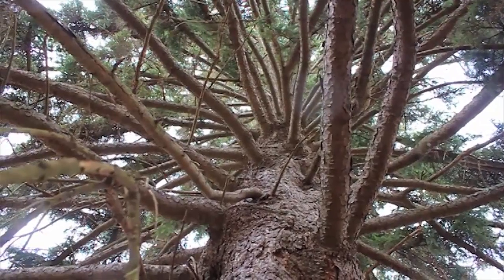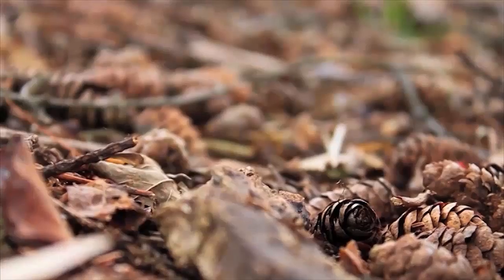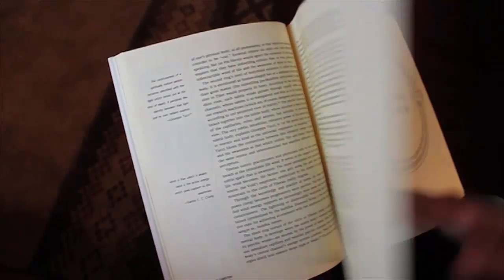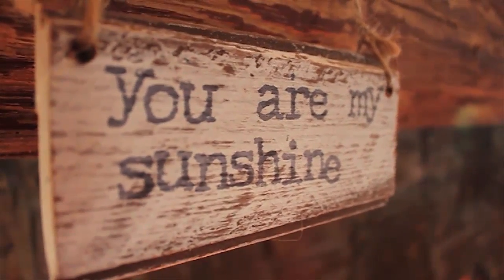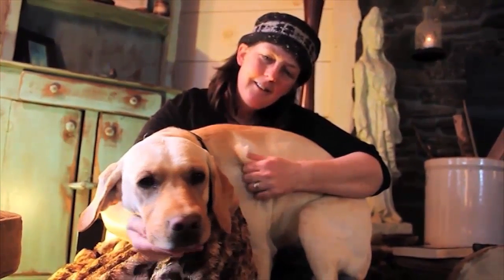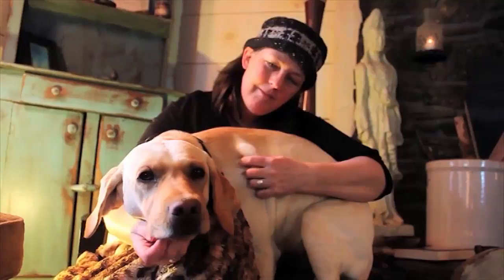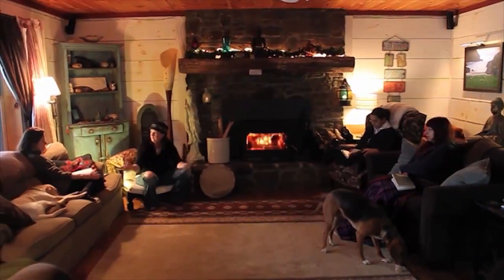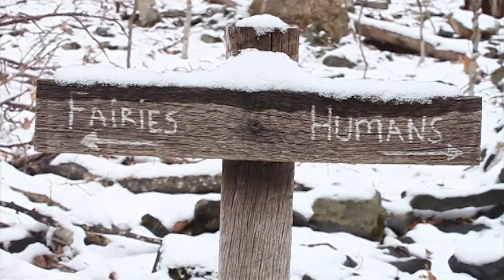Sacred Soul Garden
In this guided shamanic journey we travel to our sacred Soul Garden and prepare the seeds of our Soul for the East Direction. Using the energy of the medicine wheel, we begin building the life we truly desire and seek.

Testimonies from some of our fans:

"Dakota Walker speaks from the soul and has immense integrity in everything she does. She is a remarkable woman who knows how to open sacred gateways into your inner heart."

       - Denise Linn, Author of Vision Quest, Sacred Space, Soul Coaching and many more.

"Dakota is a music and word maestro. Her meditations are rich, full of emotion and imagery. There hasn't been one journey of hers that I have not had profound shifts. I am ever so grateful for finding her and for joining the Shamanic Journeyers Club - it has been life changing!"

        - Michele, San Francisco, Ca. – Shamanic Journeyer Club Member/Seeker

“I found Dakota’s meditations on You Tube and was floored by them so I decided to join the Shamanic Journeyers Club and every week I am floored all over again! I wondered if the meditations would start to sound the same after awhile but Dakota has a way of keeping things fresh and new and deep. Her ability to weave music and words together is profound. I won’t be looking much further any more when it comes to meditations, I found my source of everything I need at Shamanic Journeyers Club!”

         - Carrie, Ontario, Canada – Shamanic Journeyer Club Member/Warrior

“I love how Dakota uses the seasons and directions and her Shamanic path to facilitate and guide us on journeys that seem to be really in sync with life in general. I love the journeys, and I love that it has created a routine of working on my own soul path each week. Thanks Sacred Soul and Dakota!”

         - Marie, Dublin, Ireland – Shamanic Journeyer Club Member/Warrior

About Dakota

Dakota Walker is a first and foremost a teacher AND a student. She is also a Shamanic Minister, Shamanic Breathwork Facilitator, Trance Dance Facilitator, Writer, Mixer of Music, Shamanic Soul Coach, and more. Out of 4,000+ meditation teachers on Insight Timer, she is in the top 100 and was one of their founding teachers.

Dakota’s passion is helping others find the power within them to re-connect to their soul, their divine inner wisdom, and begin walking the Shamanic Path from a heart-centered space. She founded the Gaia Wisdom School Mentorship Program to do just that. The Mentorship dovetails the teachings of the medicine wheel with contemporary shamanism in ways to integrate in your everyday life by healing core wounds and discovering the shamanic powers within you. Often these lie dormant for many people but are accessible by all.

Four times a year she opens her Mentorship Program in conjunction with the directions of the Medicine Wheel. Her program encompasses a global community (representing 20+ countries) of people working on soul growth. Each session spans 9 weeks and focuses on deep soul work for life transformation through weekly course work delivered via audio, video and downloads accessible anywhere in the world. In addition, there are weekly live calls and a thriving soul community forum.

More about the Mentorship Program, or be placed on the waiting list for the next enrollment cycle, visit:

Curious about learning more about Shamanic Journeying? Dakota has prepared a mini-course on the Beginners Guide to Shamanic Journeying:
What Dakota’s students say about the Gaia Wisdom School Mentorship program:

"Dakota is an accomplished mentor. She doesn’t instruct, she shares. Dakota wields the tools of insight like a spiritual ninja!” ~ Kimberly B., Canada

“I knew I was on the cusp of becoming the fullest version of myself …there’s so many different aspects of the Mentorship I cherish and it allowd me to be so courageous to step into who I am.” ~ Marisse R., Amsterdam

“For anyone considering joining the Mentorship whatever your expectations are, they probably won’t be met, they’ll be exceeded beyond whatever you thought possible. You just can’t anticipate what you are going to learn and what will unfold for you with this kind of work. It is the most supportive environment I have ever witnessed.” ~Kirsten, Charleston, South Carolina

"The Mentorship was like a light bulb went off over my head and in my heart. Started to feel like the old, dry shell of myself was cracking off and I was breaking free of the stuff that was keeping me small. Huge expansion!” ~ Jen, New York